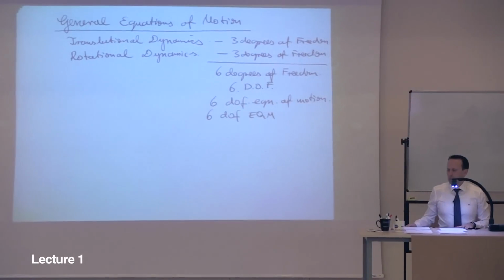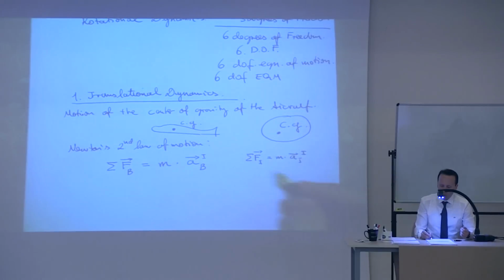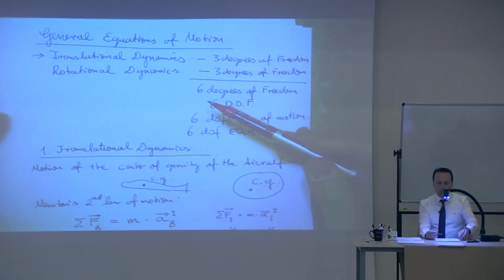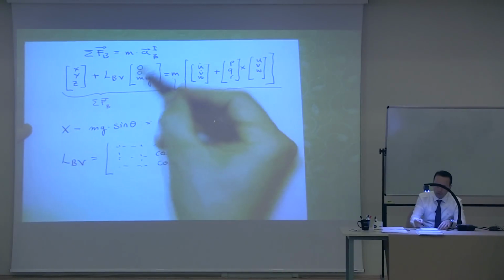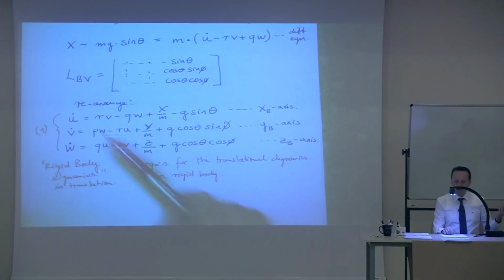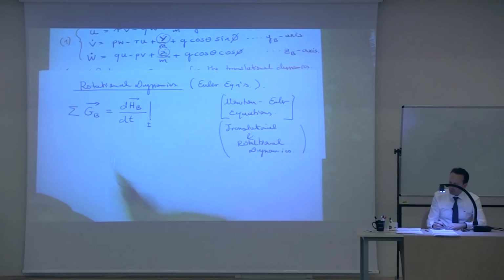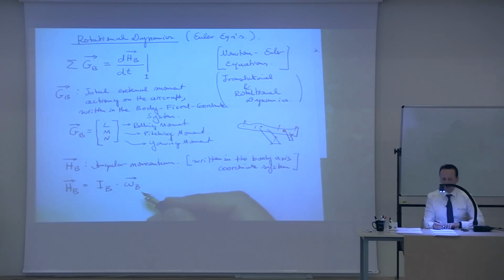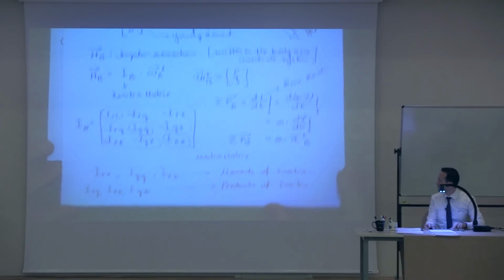AE372 - Flight Mechanics - Lecture 7.1